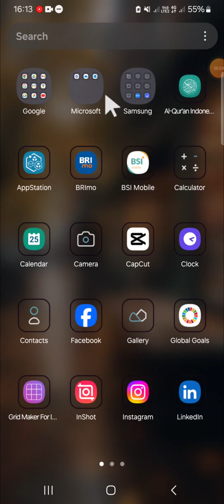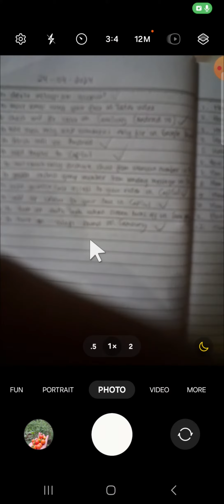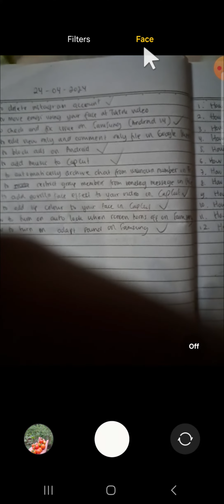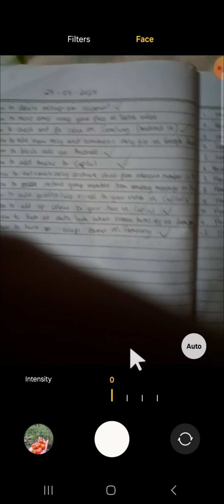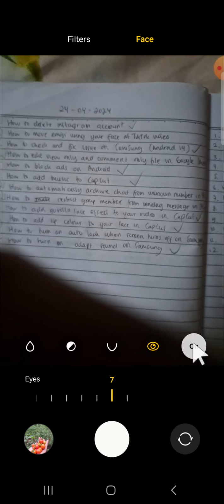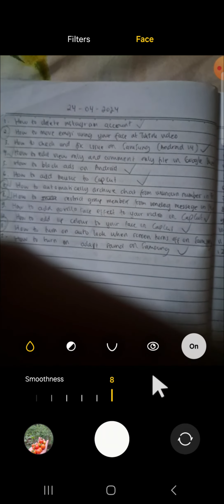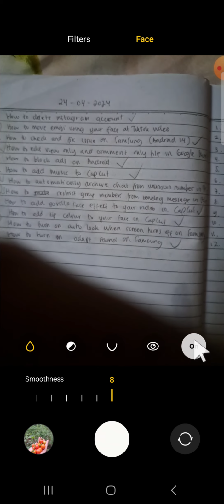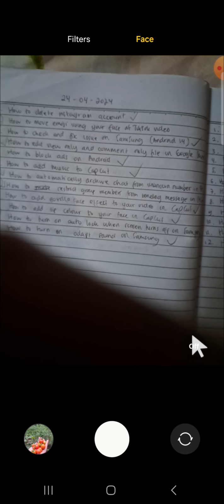~ Turn On/Off Face Filters on Samsung Galaxy A25: Step-by-Step Guide!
Unlock the full potential of your Samsung Galaxy A25 camera with our comprehensive step-by-step guide on how to turn on face filters!

In this tutorial, we show you exactly how to activate face filters on your Samsung Galaxy A25, so you can enhance your selfies with ease. The Samsung Galaxy A25 camera is packed with features, and face filters are a fantastic tool to perfect your photos and add a touch of creativity. Whether you're looking to smooth your skin, enhance your jawline, or brighten your eyes, we've got you covered.

First, we’ll walk you through opening the camera application and locating the face filter icon. With just a few simple taps, you'll learn how to activate the face filter and adjust its intensity to your liking. We’ll also cover the different types of filters available, including eyes, jawline, and skin tone filters, so you can find the perfect look for your photos.

Key steps include:

Opening the camera app.
Clicking the face filter icon.
Activating and customizing your desired face filters.
Adjusting filter intensity for the best results.
Taking photos with the new face filters enabled.
By the end of this video, you'll be a pro at using face filters on your Samsung Galaxy A25, making your selfies stand out like never before. Don’t forget to share your enhanced photos with friends and family, and let them in on the secret to your stunning selfies!

Transform your photos today with the Samsung Galaxy A25 face filters and capture the perfect shot every time!